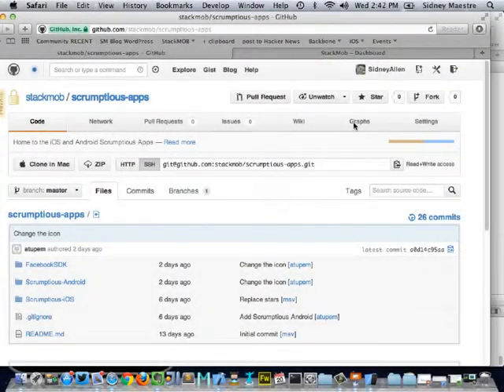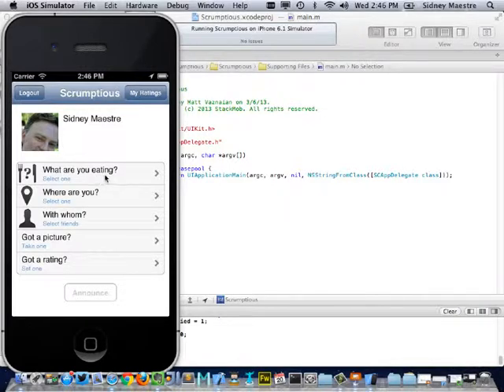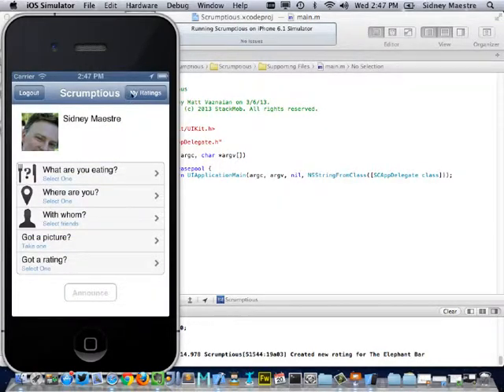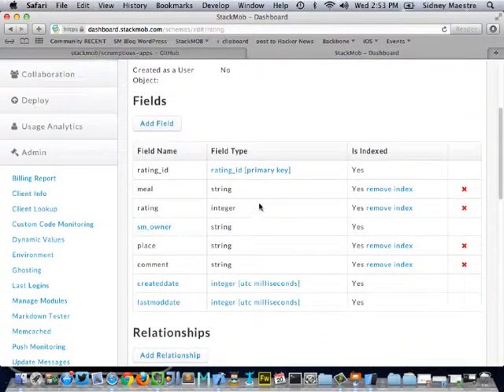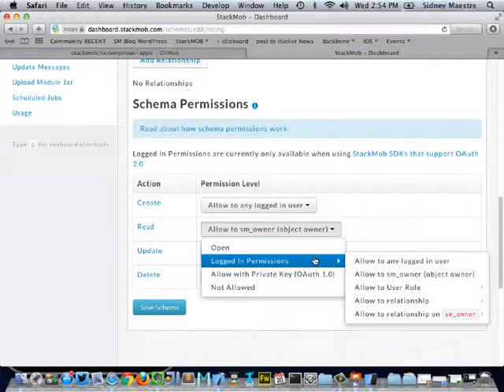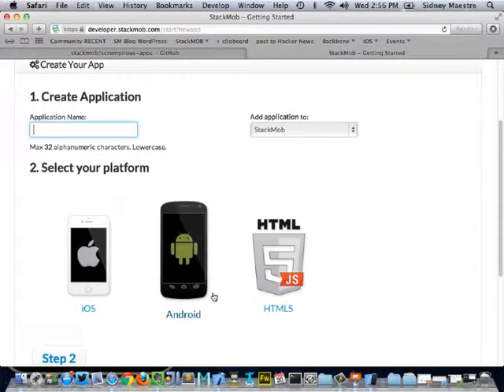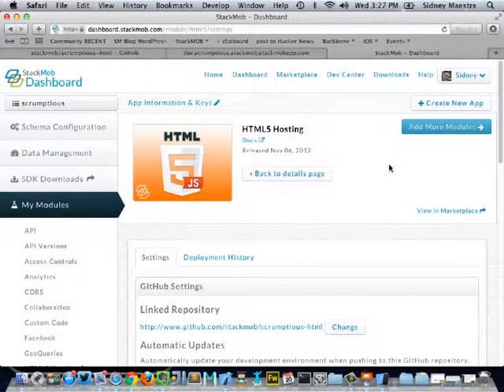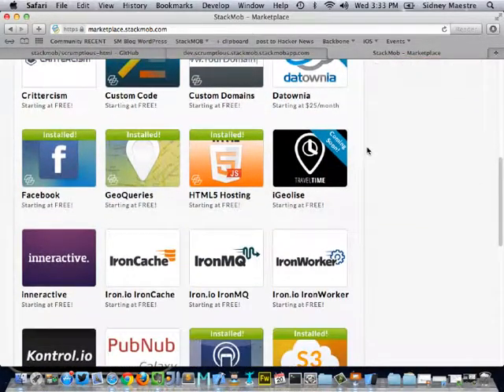Facebook Technology Partners - Stack Mob